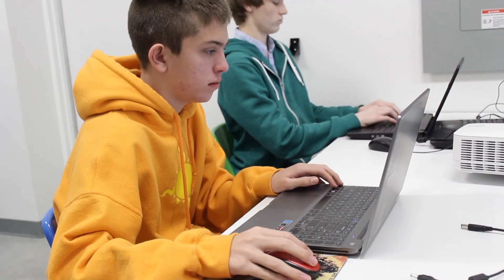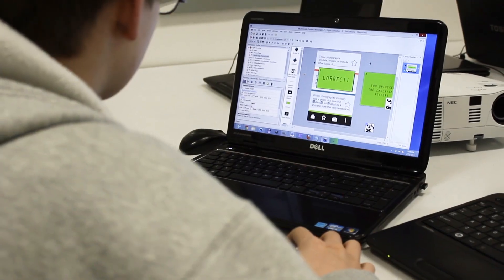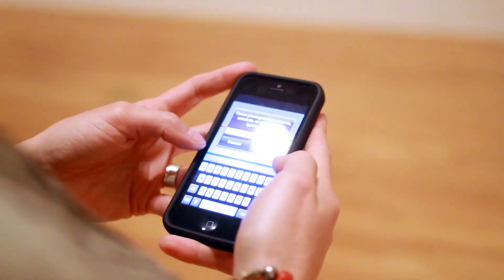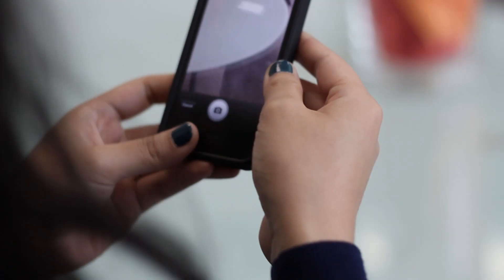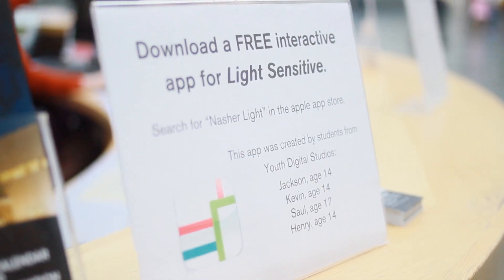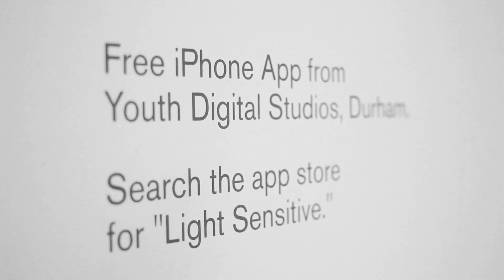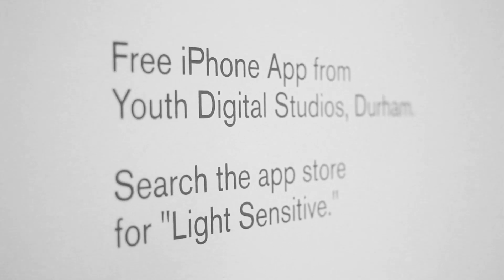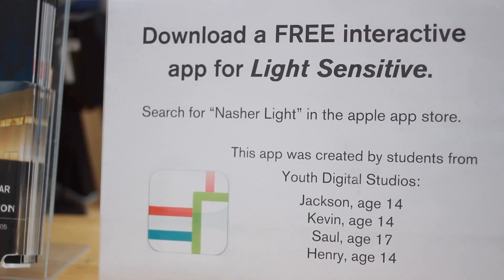Students Design App for Museum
Starting in Fall 2012, four Youth Digital students completed their Capstone Project, by creating an App for the Nasher Museum of Art at Duke University.

These students completed the app as a part of their capstone project at our studio in Durham, NC. However, we are hoping to make these capstone courses available to our advanced online students at various locations around the country.